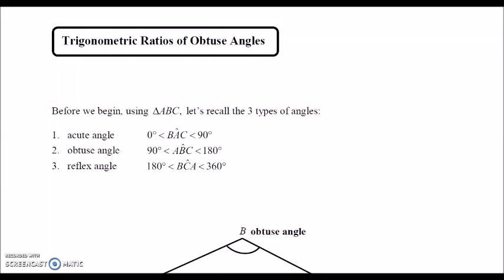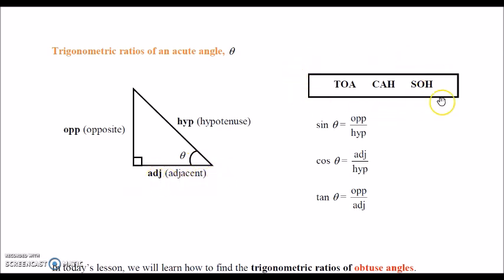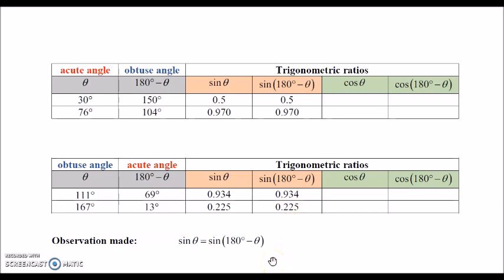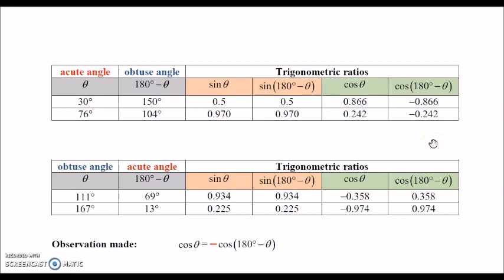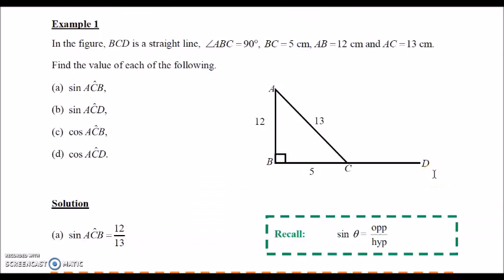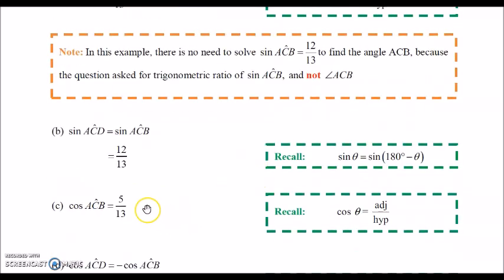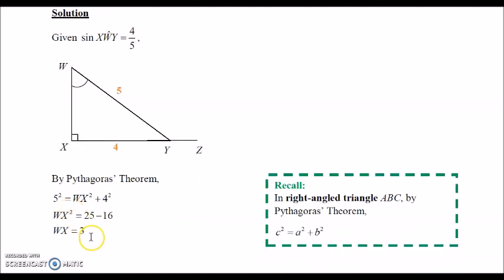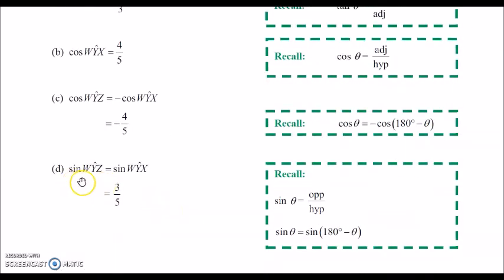Trigonometric Ratios of Obtuse Angles